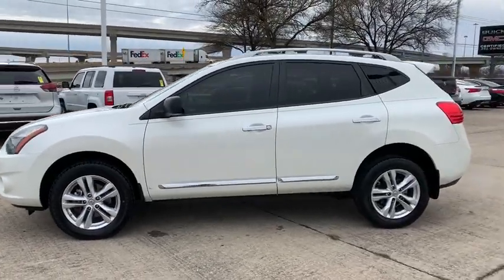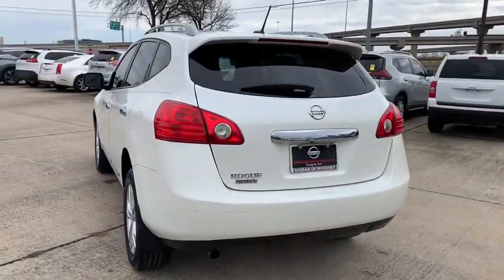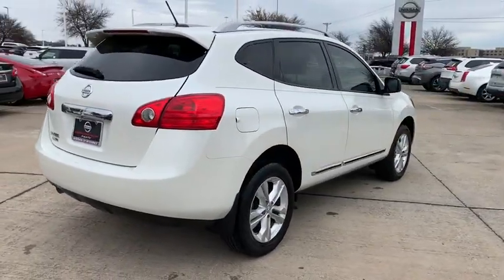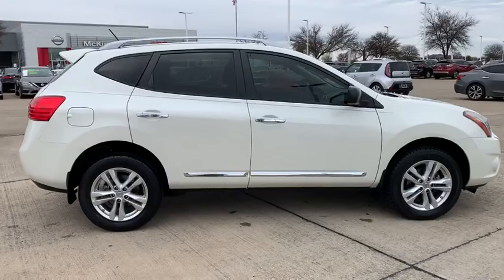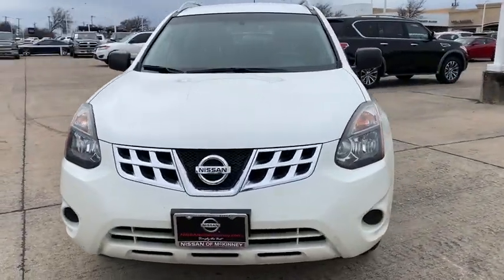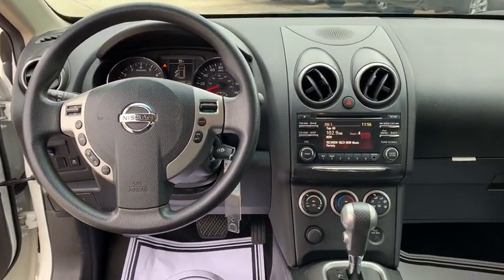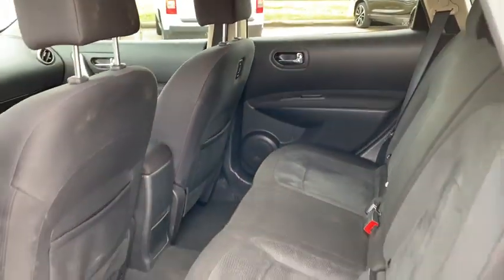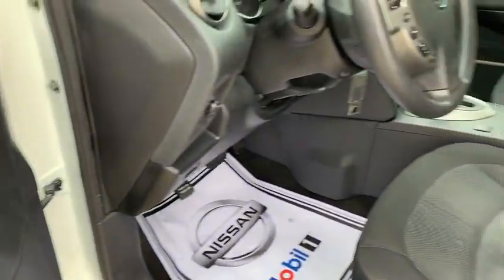2015 Nissan Rogue Select Mckinney, Frisco, Plano, Dallas, Fort Worth, TX FW165550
Pearl White Used 2015 Nissan Rogue Select available in McKinney, Texas at Nissan of McKinney. Servicing the Frisco, Plano, Dallas, Fort Worth, TX area.
2015 Nissan Rogue Select S - Stock#: FW165550 - VIN#: JN8AS5MTXFW165550

CARFAX One-Owner. Clean CARFAX. Certified.brbrPearl White 2015 Nissan Rogue Select S 23/28 City/Highway MPGbrbrBack-Up Camera, Bluetooth for Phone, Spoiler, Alloy / Aluminum Wheels, Remote keyless entry.brbrServing McKinney, Dallas, Fort Worth, Richardson, Frisco, Plano and DFW area! Great selection of Nissan cars, trucks, SUV and Van models for sale. Pre Owned cars, trucks, SUV, Van, Mini Van, available at Nissan of McKinney. Shipping available for customers outside the DFW Metroplex. Call today!